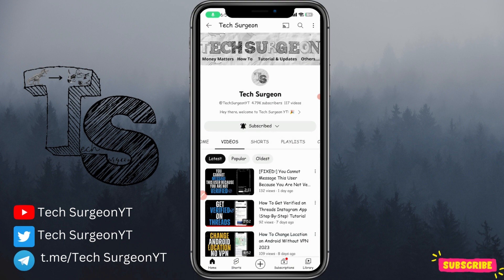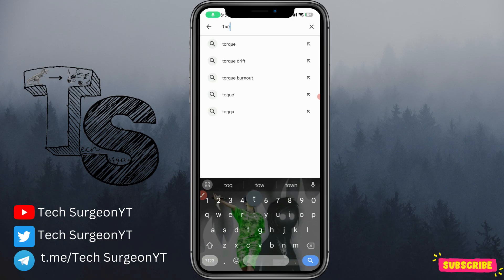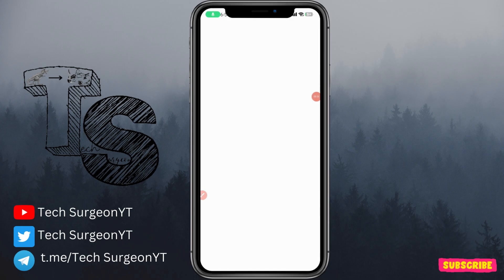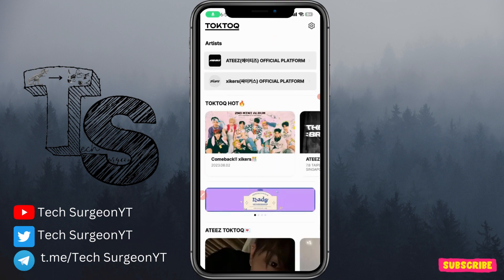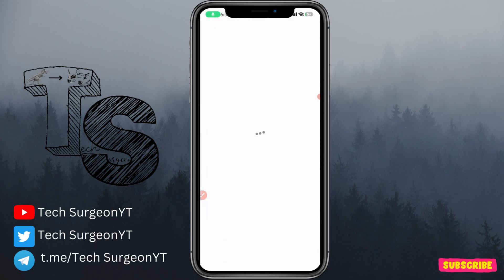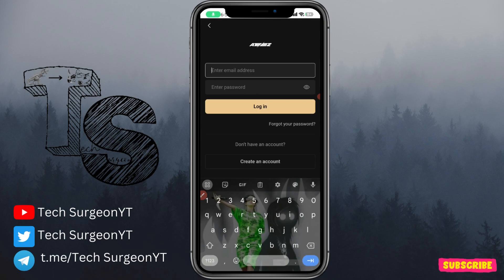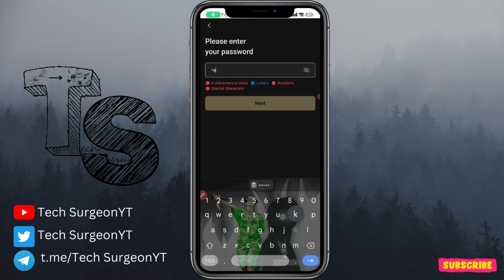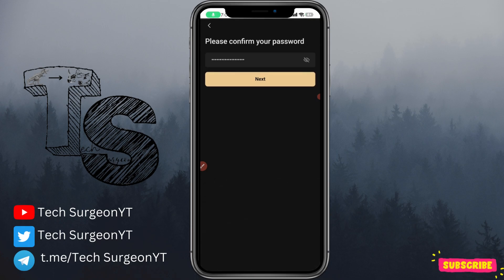How to Use TOKTOQ App - TOKTOQ Pop Chat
In this video, I’ll be doing a walkthrough of How to Use TOKTOQ App - TOKTOQ Pop Chat. How to Use TOKTOQ BStage Replacement App.

If you liked this video, make sure to leave a comment, SUBSCRIBE, and also turn on the notification bell 🔔 to receive an alert to know whenever a new video is uploaded on this channel.